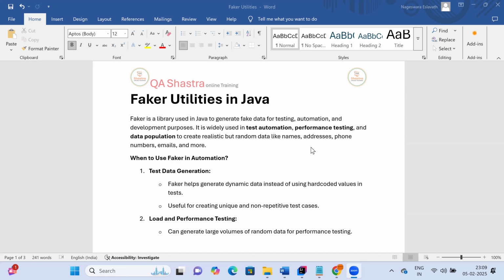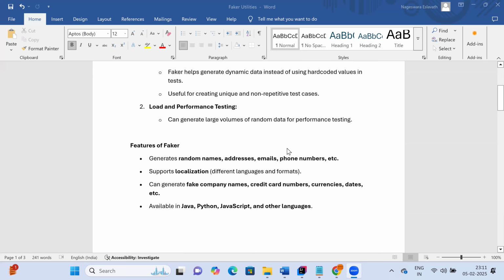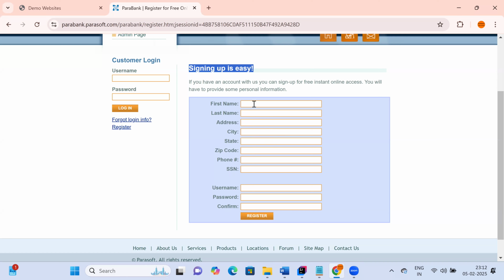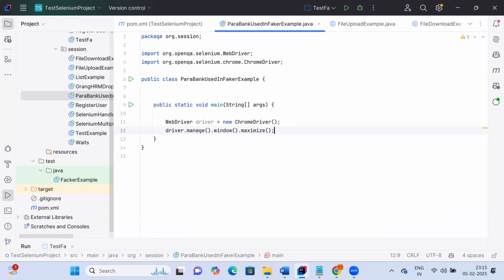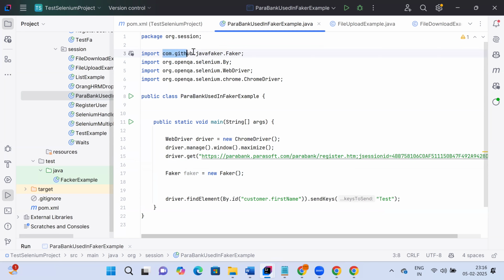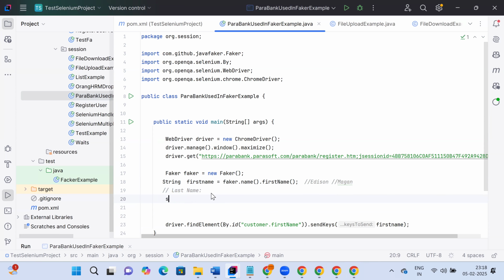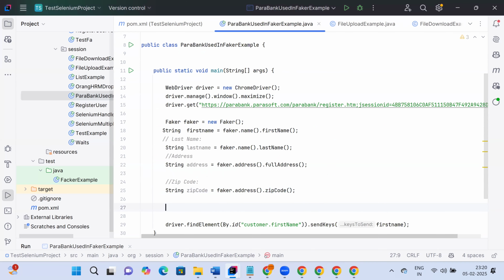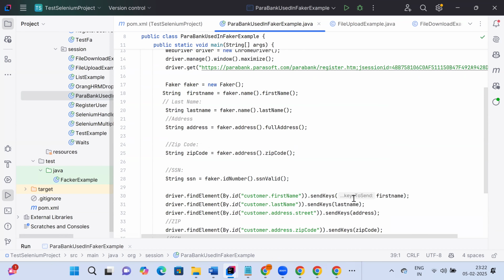Automate Random Form Filling in Selenium with Faker | Java Tutorial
Are you tired of manually entering data while testing web forms? In this tutorial, we’ll show you how to use the Faker library in Java with Selenium WebDriver to generate random test data and automate form filling efficiently. Faker helps in creating realistic dummy data for names, emails, addresses, phone numbers, and more, making your automation testing more effective.

🔥 What You’ll Learn in This Video:
✅ How to set up Selenium WebDriver in Java
✅ How to install and use the Faker library for random data generation
✅ How to automate form filling in Selenium using Faker
✅ Best practices for using Faker in automation testing
✅ Real-time coding example and explanation

📌 Why Use Faker for Selenium Automation?
✅ Saves time by auto-generating test data
✅ Reduces duplication of hardcoded test inputs
✅ Provides realistic and diverse data for better testing
✅ Enhances the efficiency of test automation scripts